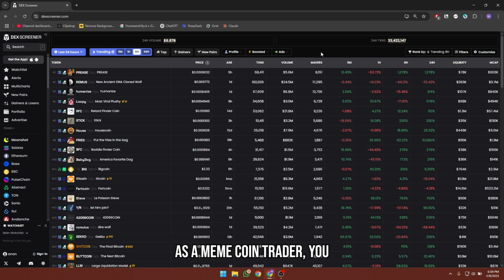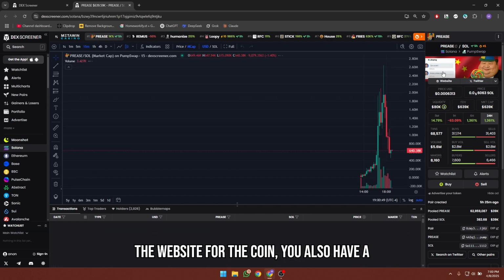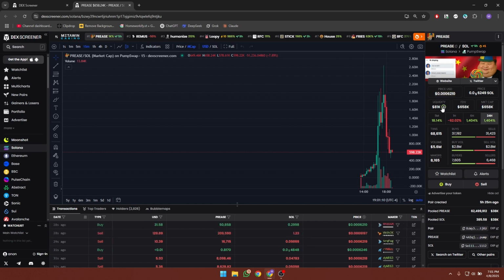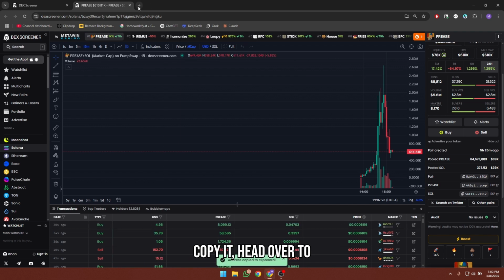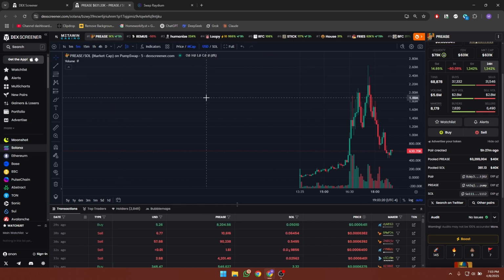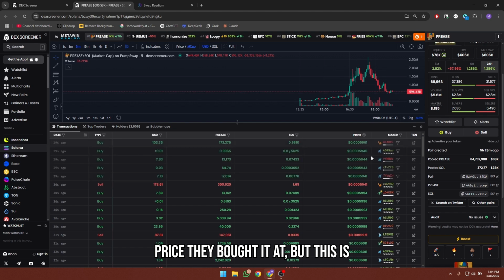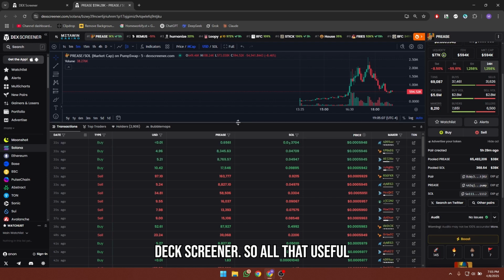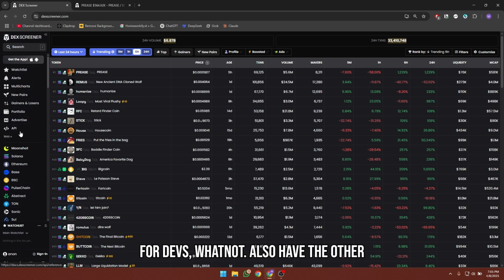How to Use Dexscreener for Beginners | Dexscreener Tutorial 2025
How to Use Dexscreener for Beginners | Dexscreener Tutorial

Want to catch the next 100x altcoin before everyone else? 🔍 In this step-by-step Dexscreener tutorial, you'll learn exactly how to use Dexscreener to track trending tokens, monitor real-time charts, and discover hidden crypto gems on decentralized exchanges (DEXs)!

💡 Perfect for beginners, this guide breaks down everything you need to know to navigate and master Dexscreener with ease.

🚀 In this video, you’ll learn:
✅ What Dexscreener is and how it works
✅ How to read charts, volume, and liquidity info

Whether you're a beginner or a DeFi explorer, Dexscreener is a must-have tool to level up your crypto trading game in 2025 and beyond!

0:00 - Intro
0:42 - Dexscreener Website
0:46 - Useful Tips, Essentials Tools & Things to Consider
1:48 - Using a Memecoin as an Example
3:48 - How to Verify & Buy using Raydium.com as an Example
4:28 - Chart Analysis, Transaction Table & Its Data
5:58 - Analyzing a Random Crypto Address using Solscan.io
6:24 - Understanding Dexscreener & Its Popular Tools
7:45 - Outro, Final Thoughts on Dexscreener & Memecoin Markets

I am not a financial advisor, crypto expert, or investment professional. All content shared on this channel is for informational and entertainment purposes only. Always do your own research (DYOR) before making any investment decisions. Cryptocurrency and other digital assets involve high risks — consult a licensed financial advisor if you need professional guidance.